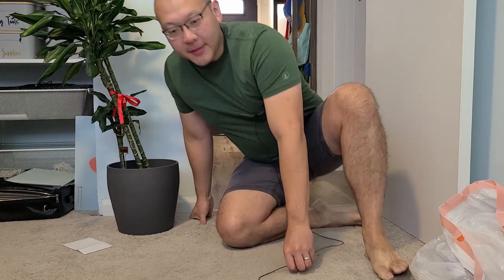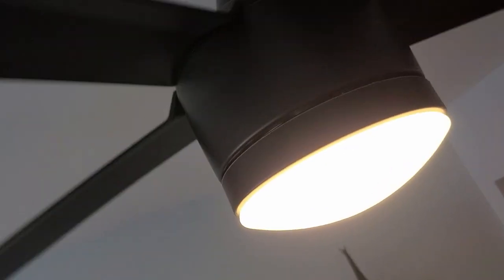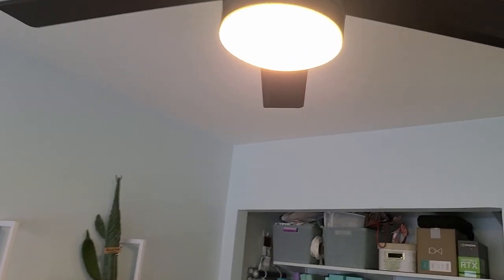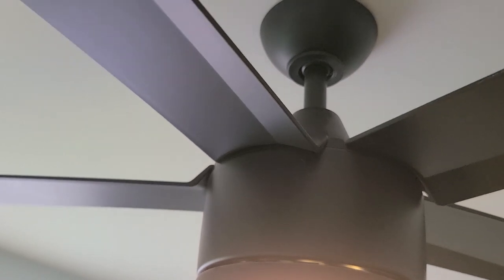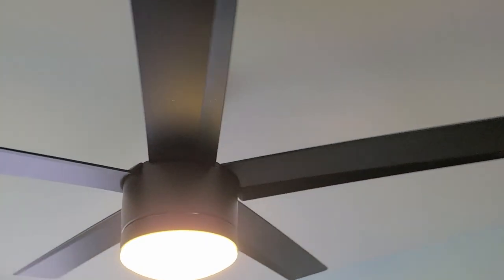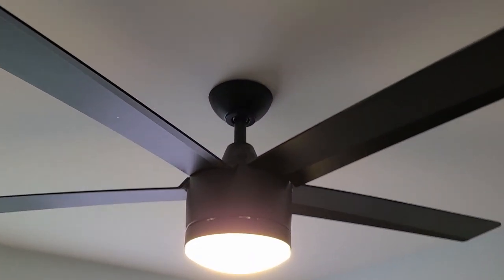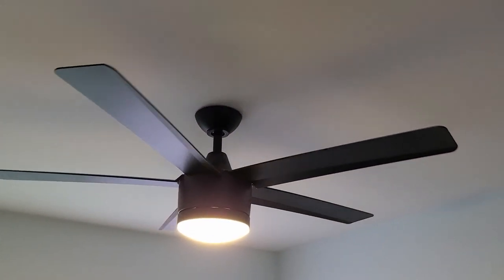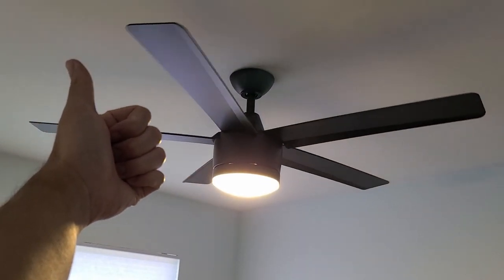A Dentist Fixes Ceiling Fan Click Sound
Hi YouTube!

My day job is working as a general dentist, but I have very little experience with home improvement and diy. My hope is to make helpful videos for other beginners like myself and also to document our journey. We've been living in this house for almost a year and the ceiling fan in our office room has started to make a clicking noise. Here is me trying to fix it! Thanks for reading!

Some notes about editing: I'm still happy with the free Davinci Resolve and $40 deity mic. All the music is from YouTube's free music library. Here is the song I used.

TIMESTAMPS
00:00 Intro
00:44 Researching Ceiling Fans
01:22 Cleaning Ceiling Fan
01:55 Fastened All Screws
02:23 Still Clicks
02:56 Outro Magically Fixed!